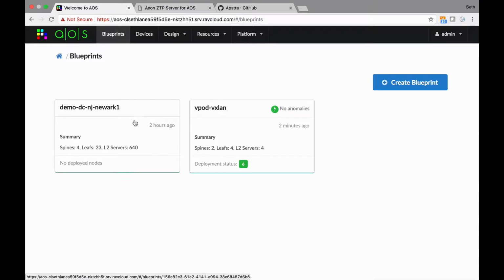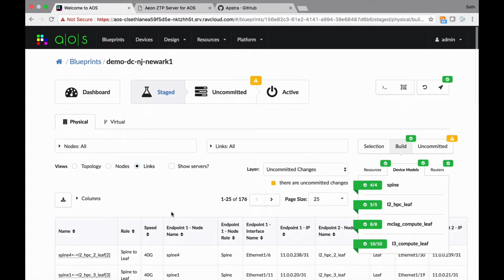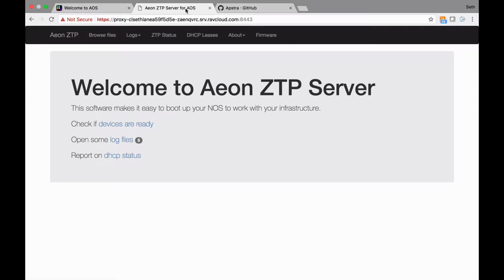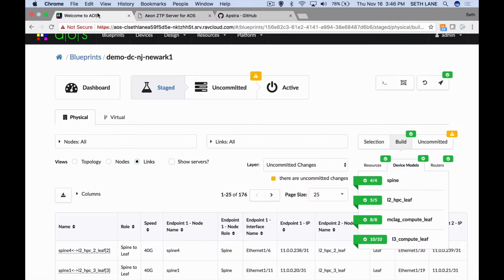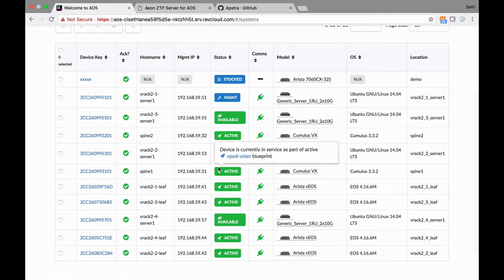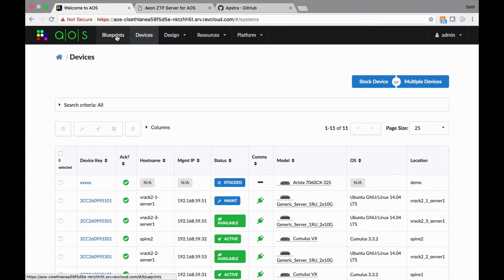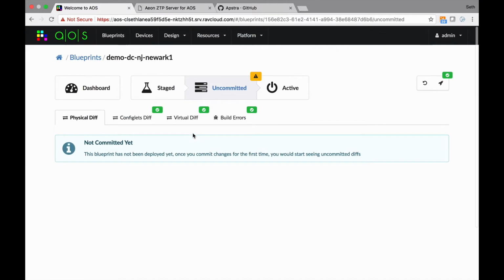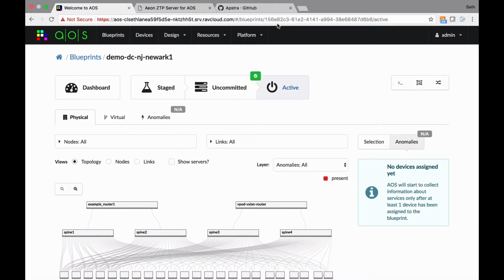Data Center Network Design and Operation Should Be This Easy - Part 3: Deploy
We are Apstra, a team of experts in networking (Arista, Juniper, Cisco, Dell) and distributed system automation (Google, VMware).
We have built a distributed network operating system, to help you massively reduce data center network service delivery time, failures, and cost.
Seth Lane, a CCIE at Apstra, has created a very informative video to demonstrate our Apstra Operating System (AOS). You can’t afford to miss this, because data center network design and operation should be this easy.